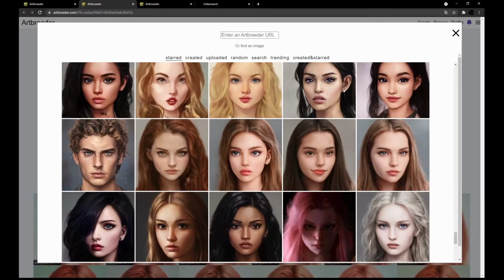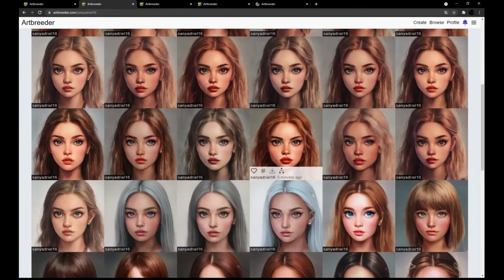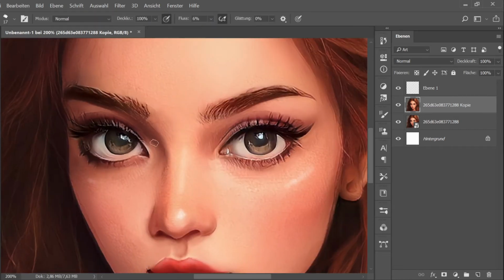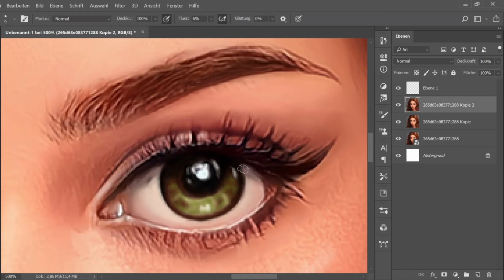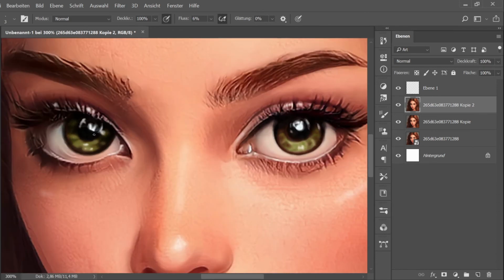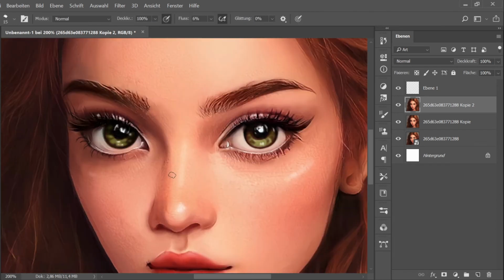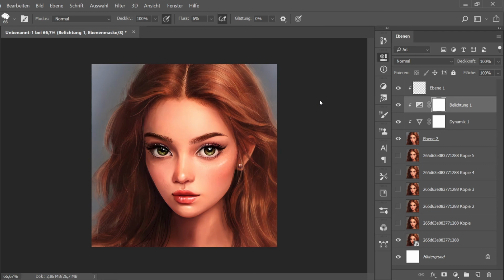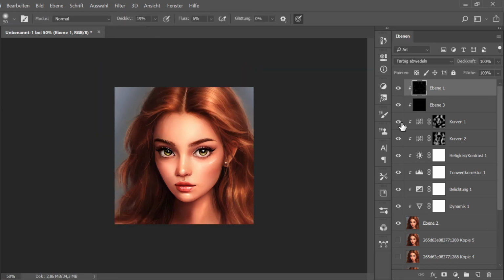Easy Portrait Creation using AI | Artbreeder feat. Photoshop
For more Sims Creations:
My OriginID: SunnyCreations

0:00 – Artbreeder
4:22 – Photoshop
15:15 - Showcase